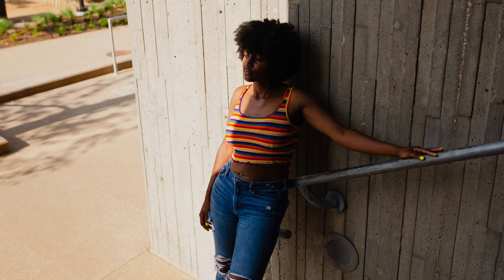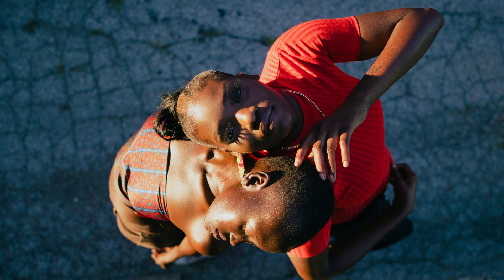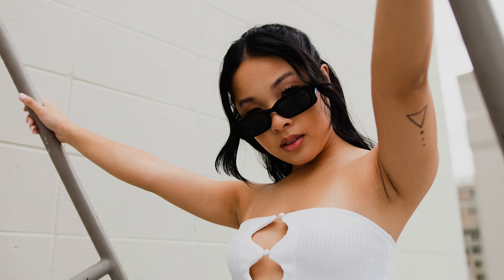Posing Made Easy (Photography)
Follow Dj on instagram : @abcdeejae